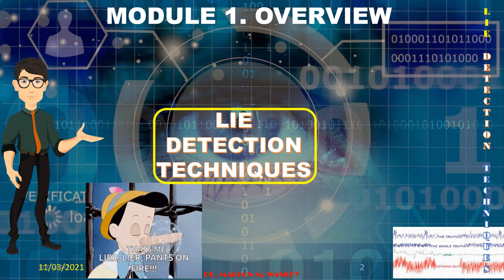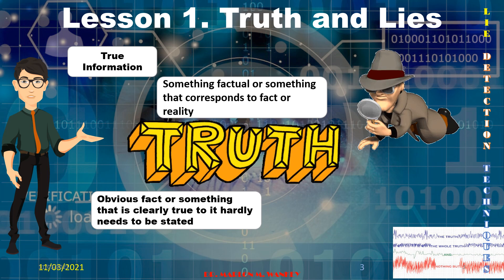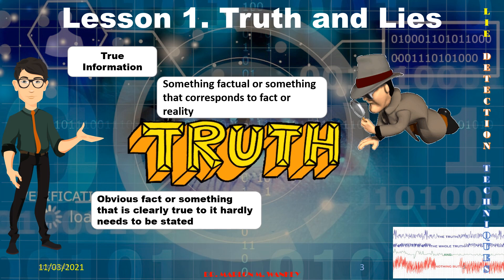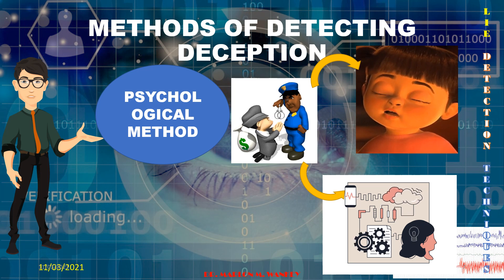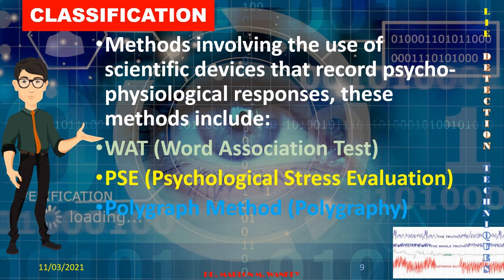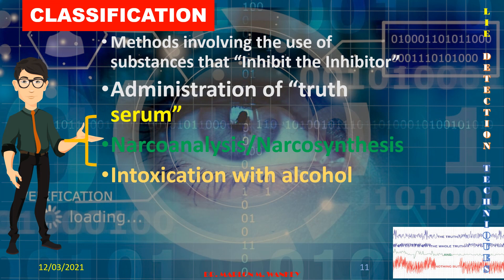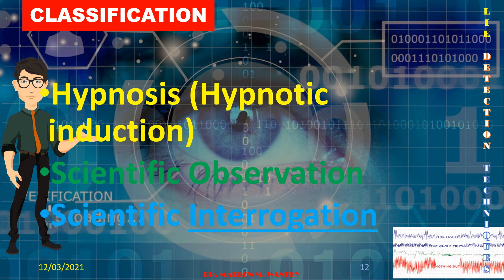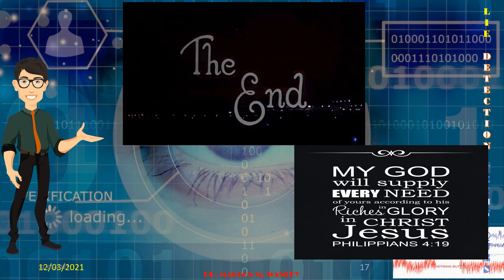LIE DETECTION TECHNIQUES-Lesson 1